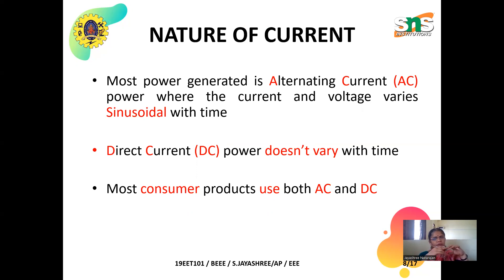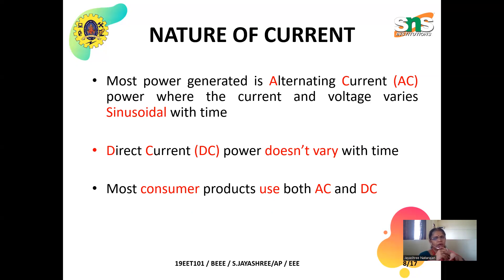Elementary Concepts of Electrical Engineering – 03- Nature of Current(AC&DC)